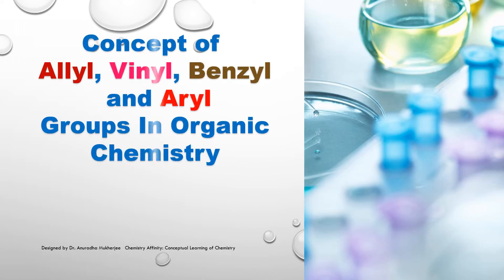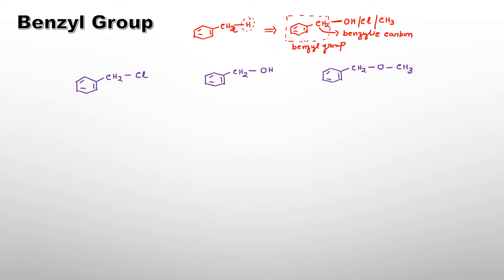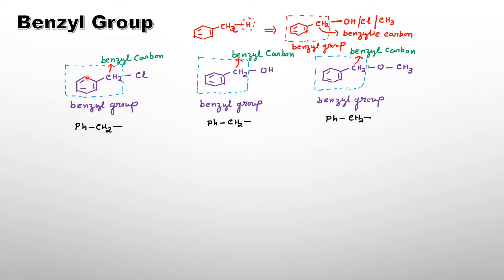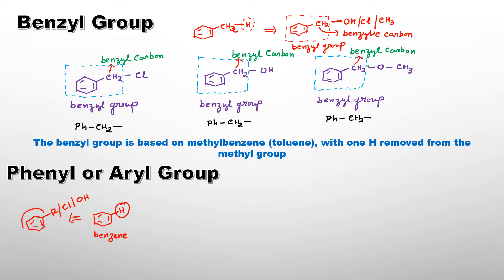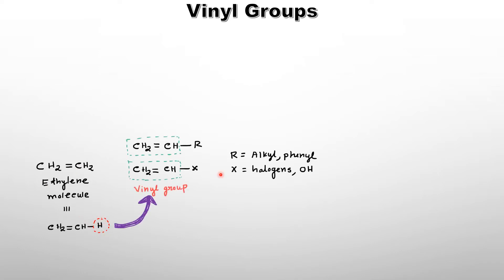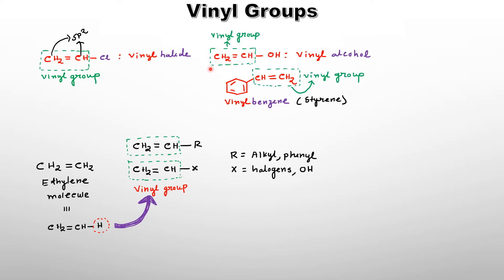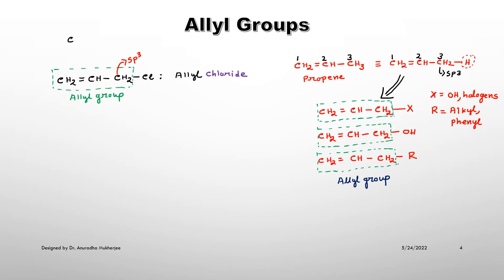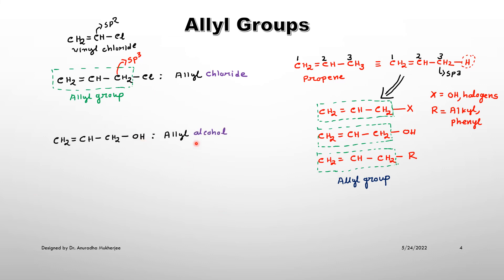Concept of allyl, vinyl, benzyl, and aryl groups in organic chemistry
Most of the time students are confused with the allyl, vinyl, benzyl and aryl groups. They also struggle to identify those groups in organic molecules. This video discusses in detail about these groups and how these can be identified. This concept is also essential from an exam point of view.